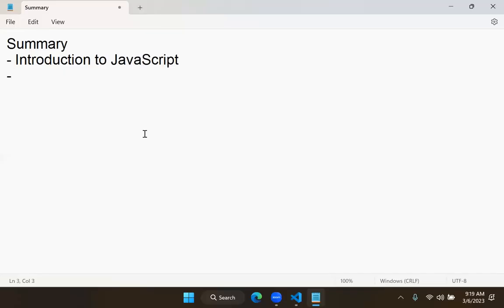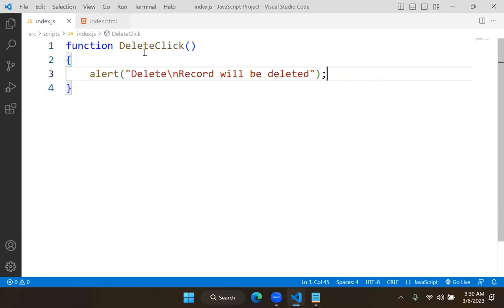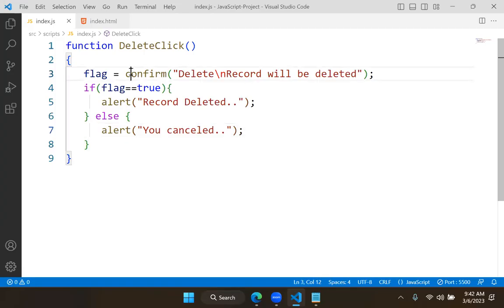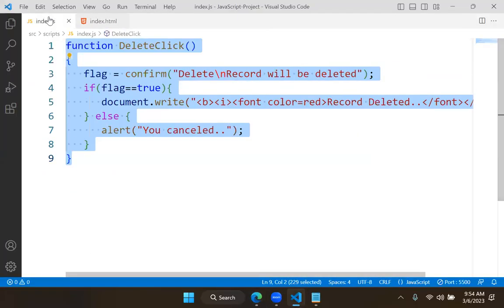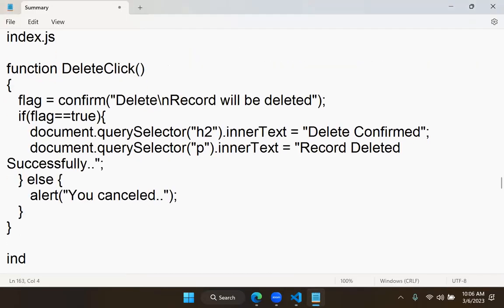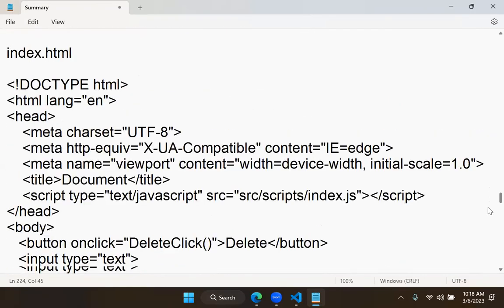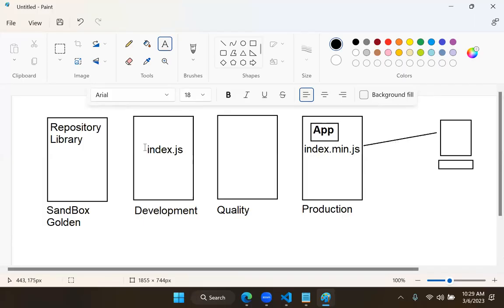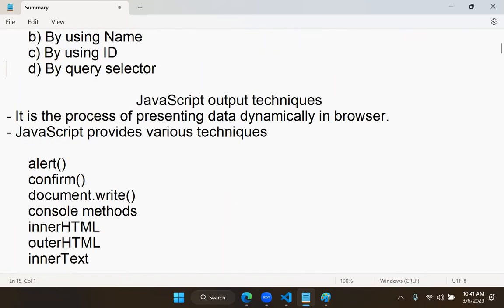Session 7 6th Mar JavaScriptInDepth